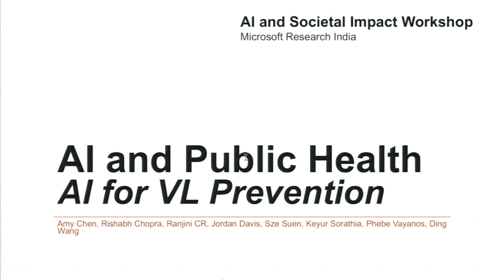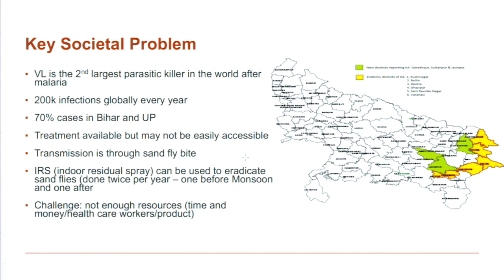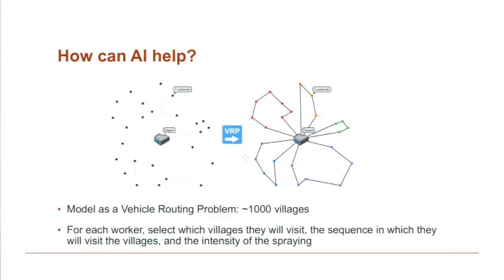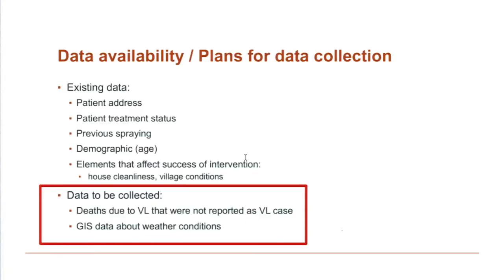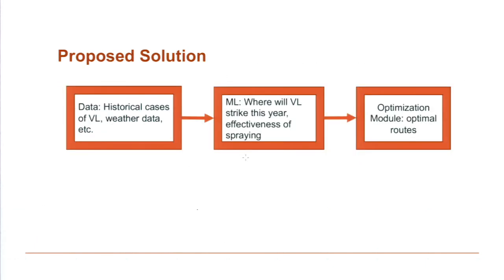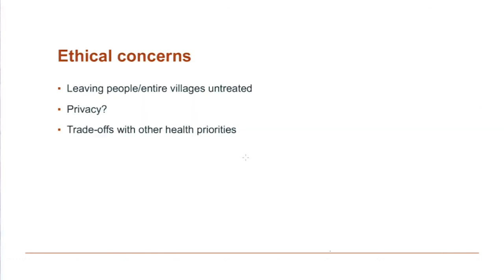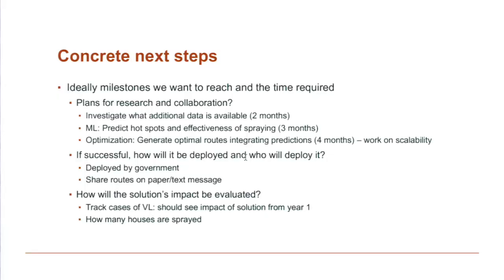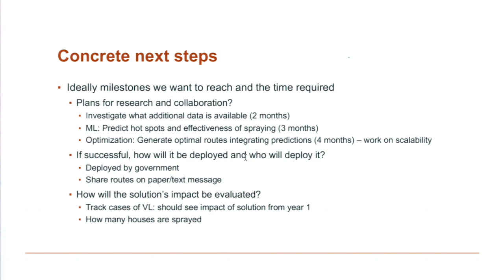AI and Public Health - AI for VL Prevention